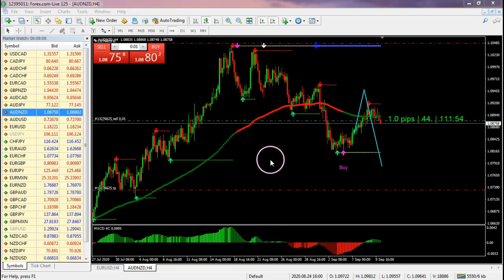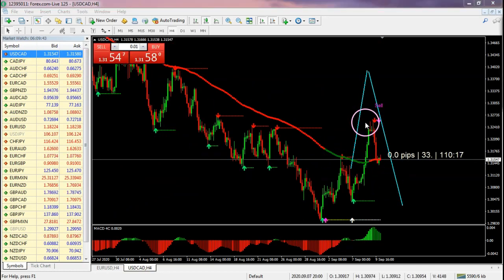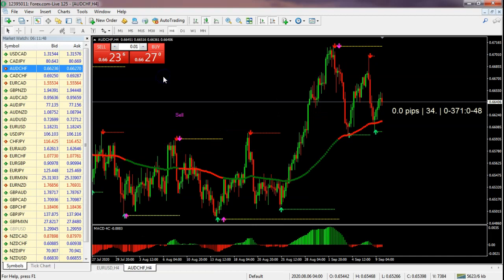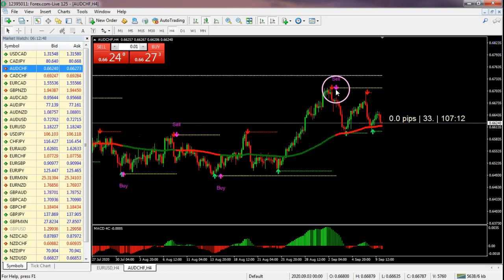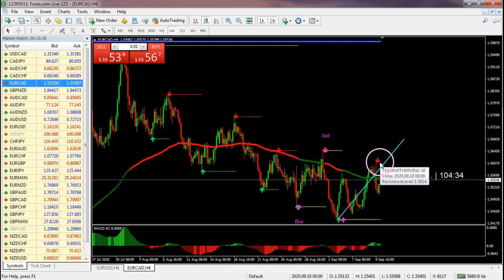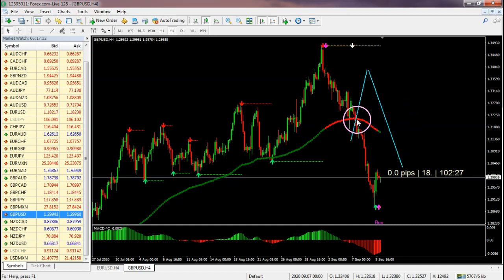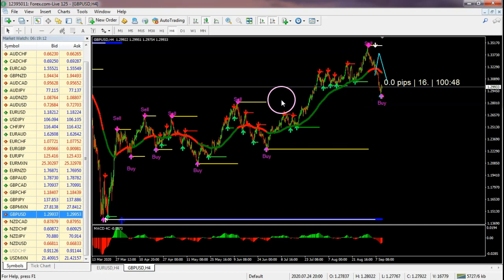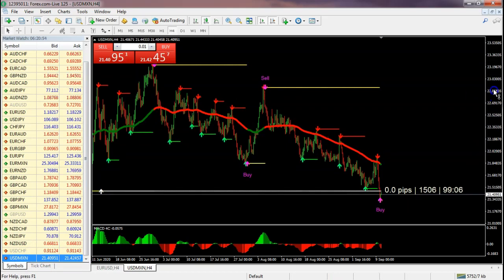Multiple Time Frame System Trade with JFlores Mid week Analy